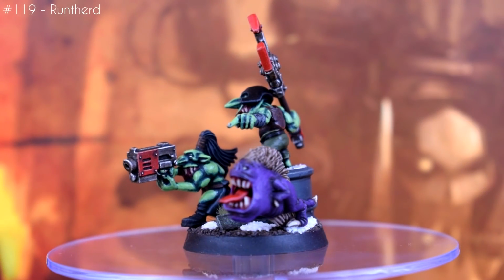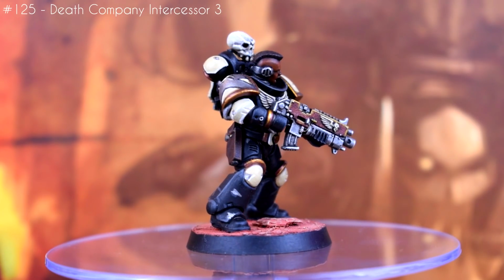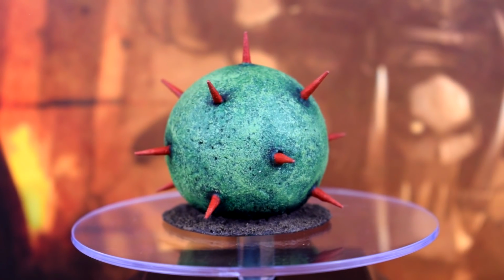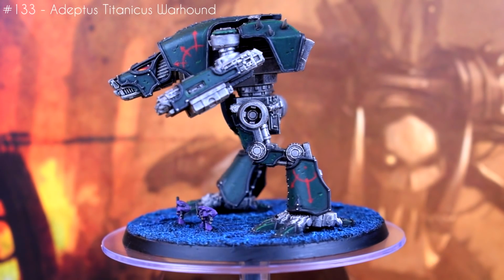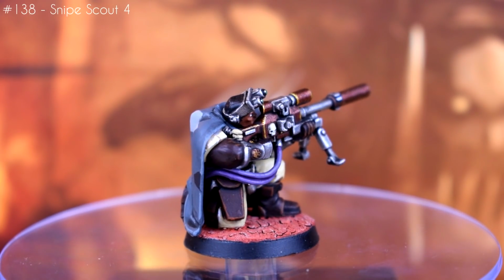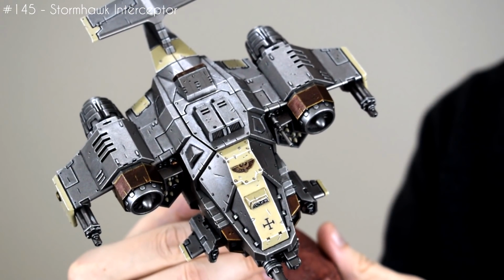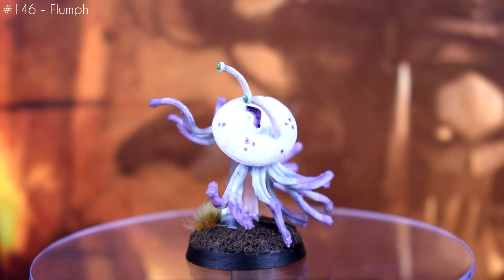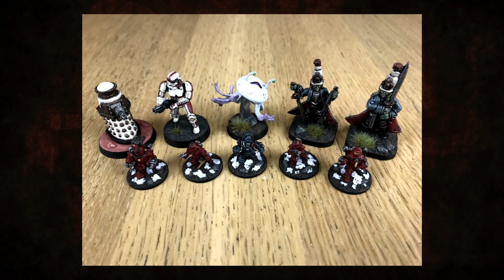2020 Mini Painting Log: November/December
2020: Dead. Minis: Painted.